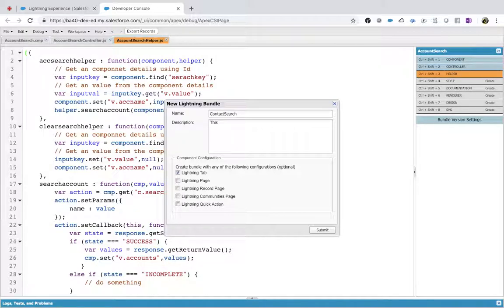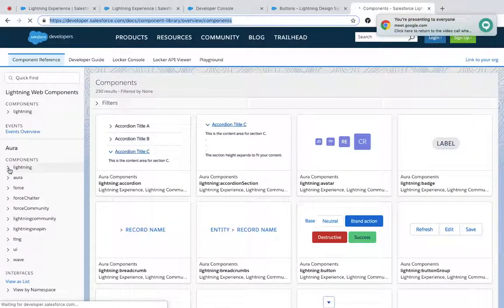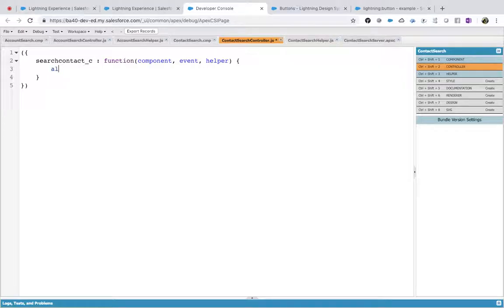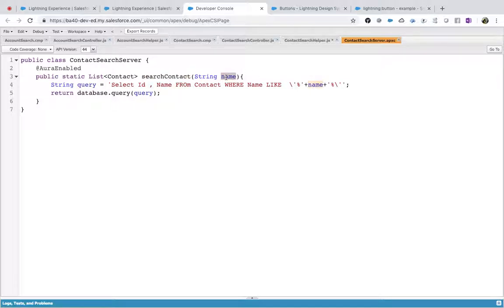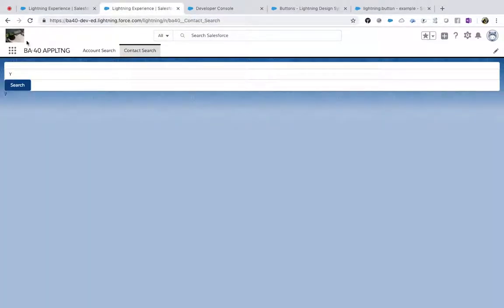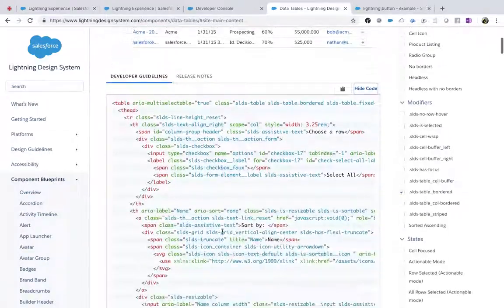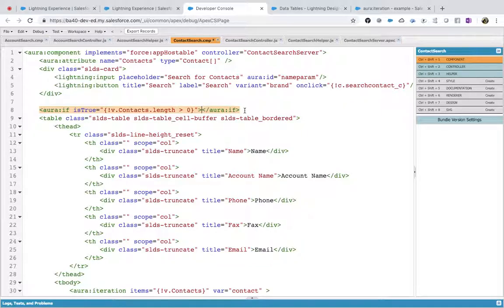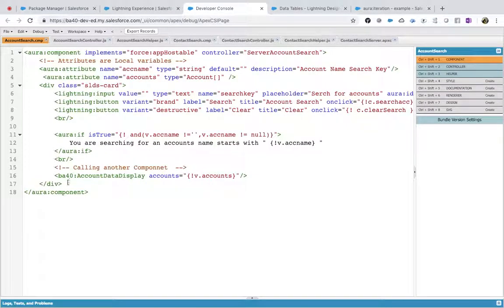Server Action from Lightning Component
Dynamic Contact search from the Lightning component using Input